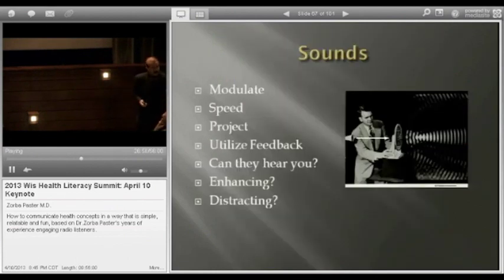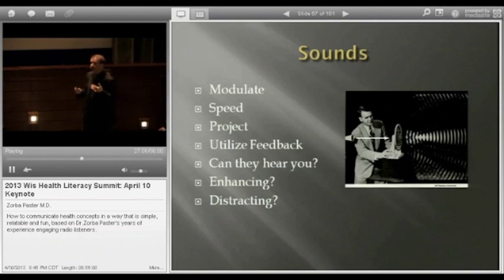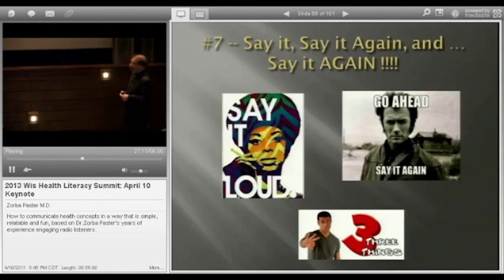Zorba Paster: How to Effectively use Images and Sound for Health Messages